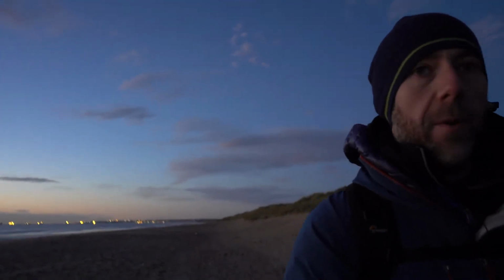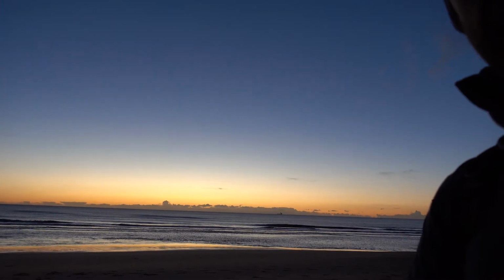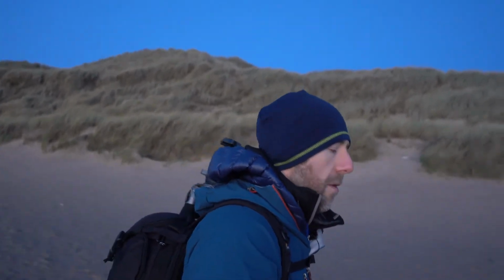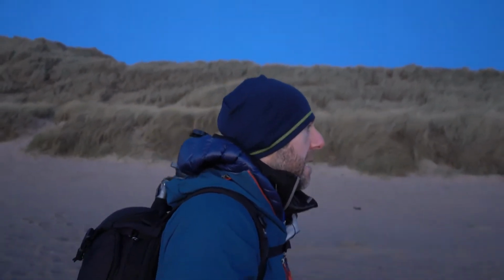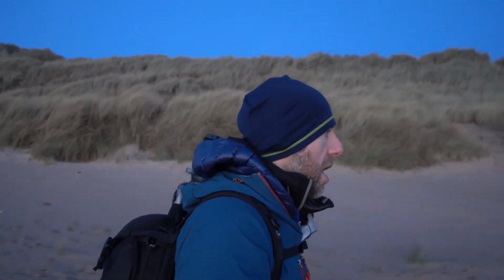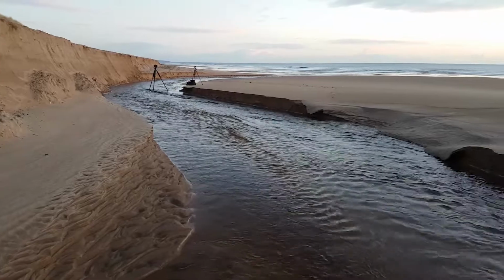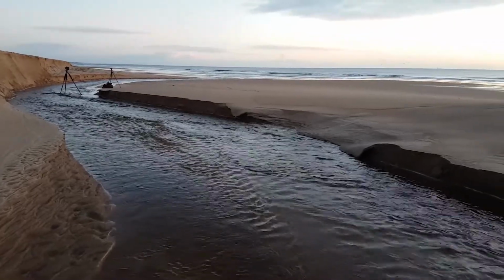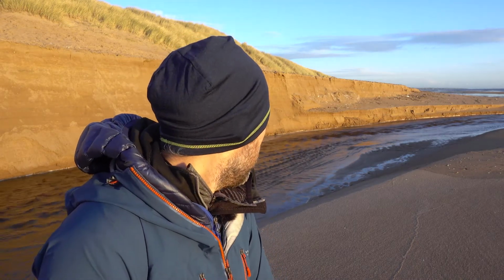Seascape Photography | Balmedie Beach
Balmedie Beach.

I head out to the beach in Balmedie, just up the coast from Aberdeen. It’s another local beach to me as it’s only 20 minutes north of the city and has a few interesting points to explore with a camera - it has quite an extensive dune section as well as some small burns that flow across the sand.

Despite having a good forecast for sunrise and have an enjoyable time on the beach I struggle with a composition I’m happy with and while I come away with an image it’s a place I’ll need to revisit as I know there is a better image to be had…

You can find out more about me and my images at the following;

Track 1: The Sky Changes 3 – Gunnar Johnsen
Track 2: The Calm Life 2 – Per-Anders Nilsson
Track 3: Together We Can – Gavin Luke
Track 4: The Sky Changes 2 – Gunnar Johnsen

My equipment list. These are the items which are either used to film these videos or capture my photographs (these are affiliate links to amazon, if you buy anything using these links it helps me out)

Sony RX100V
Manfrotto BeFree Video Tripod
Zoom H1 Sound recorder
Rode Lavelier Mic
DJI Mavic Pro Drone

Stills
Canon 5D3
Canon 16-35mm f4 IS
Canon 24-70mm f4 IS
Canon 70-200mm f2.8

Formatt Hitech Firecrest Filters
Gitzo GT4543LS
Gitzo Levelling Base
Sirui K-40X Ballhead